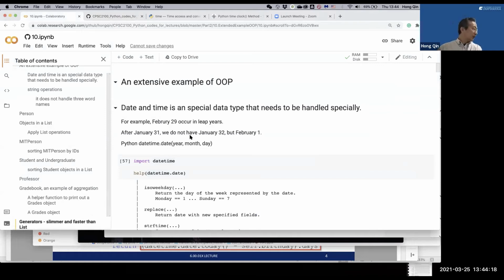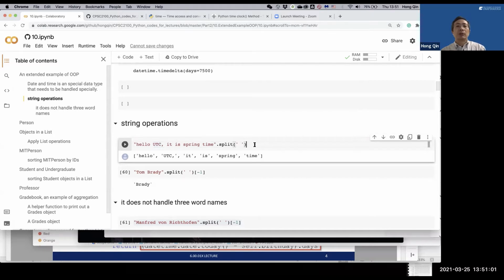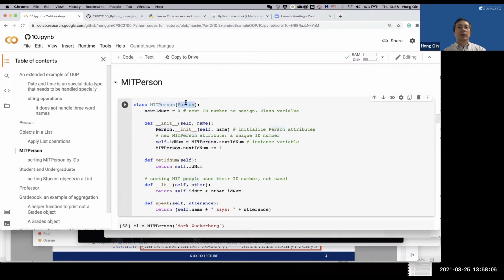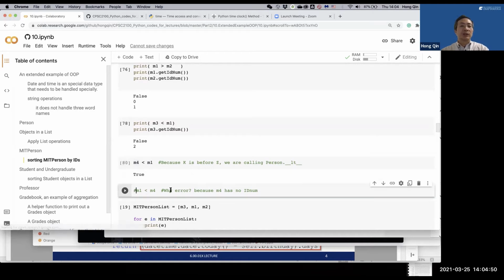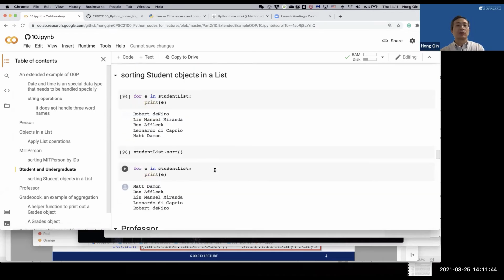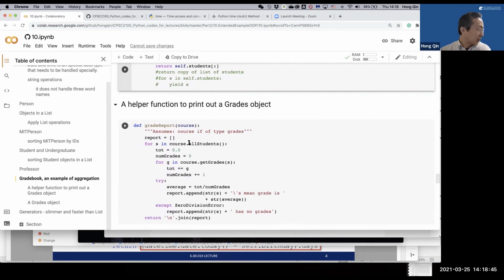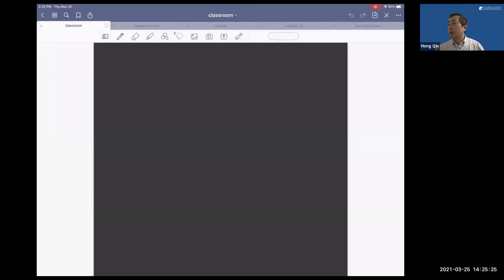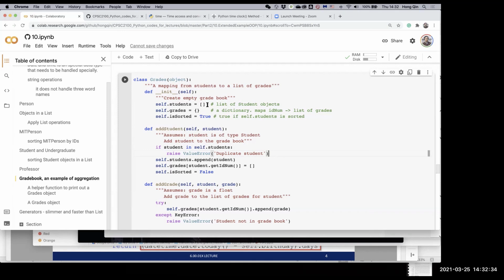CPSC2100 Extended OOP, Person-MITPerson-Student-Grade book